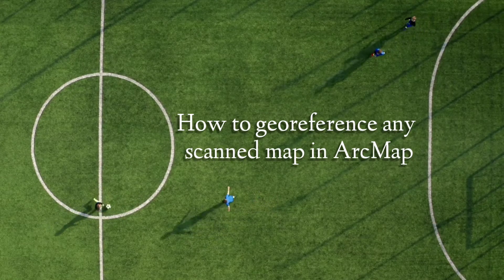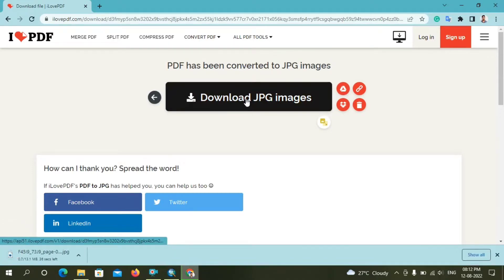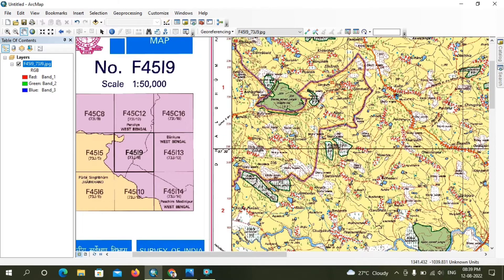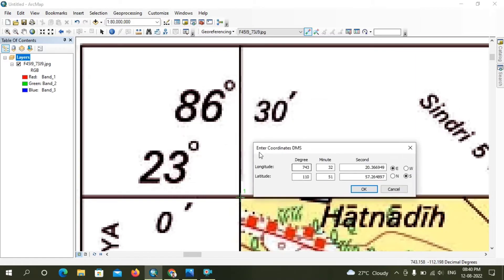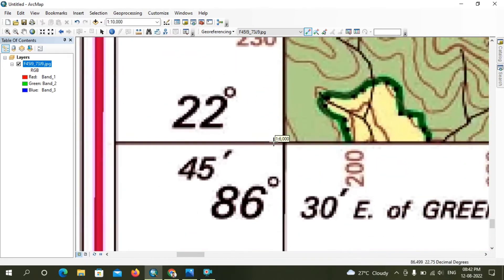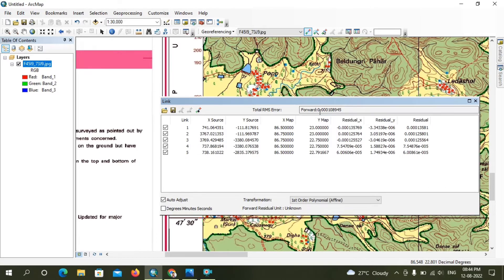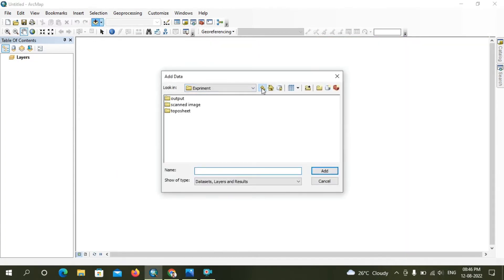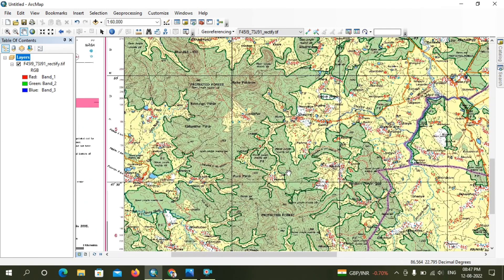Georeferencing in ArcMap or ArcGis tutorial| toposheet rectify in arcgis | pdf map to jpg conversion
Hi friends, today in this video I show you how to georeferenced a scanned map in ArcGis software. Here I will describe it through two step, first I will show you how to convert a pdf map to in a jpg format. And the second step I will show to you how to do georeferenced in ArcMaps.

if you don’t know about the how to download toposheet totally free then check this video: